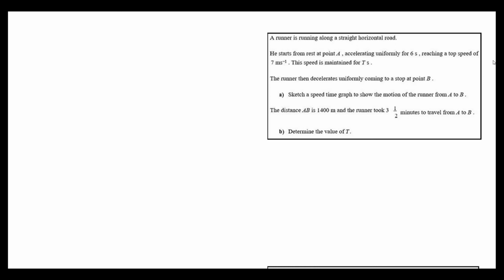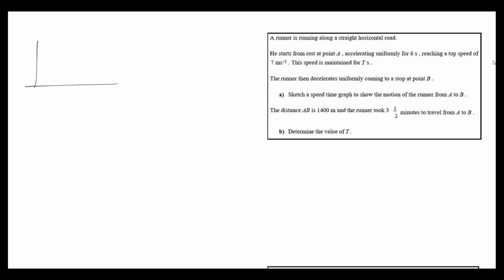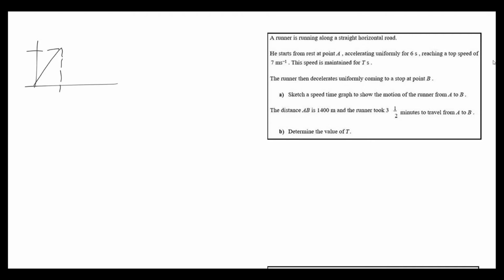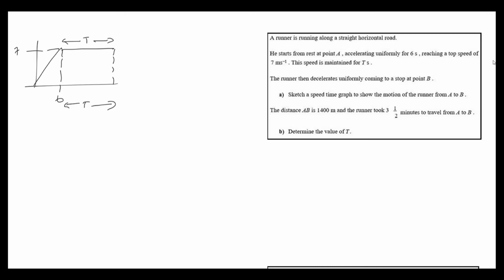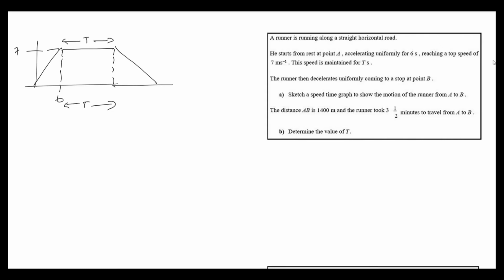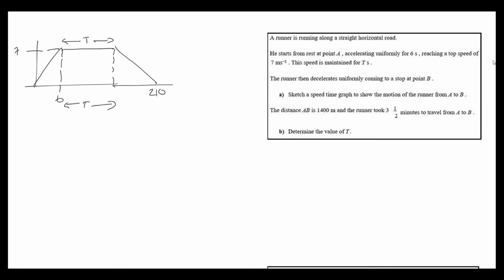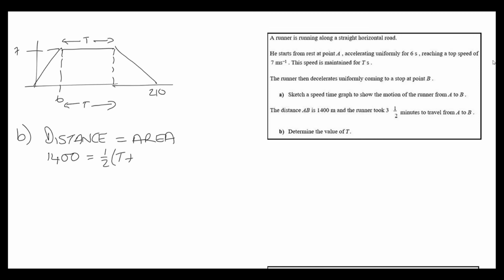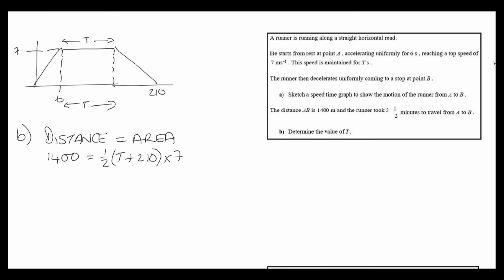12RGA Mech - Q2 - Velocity Time Graph